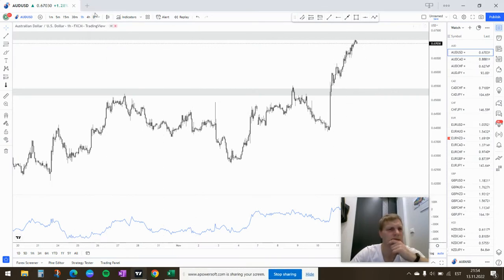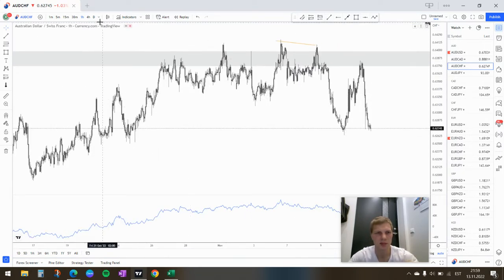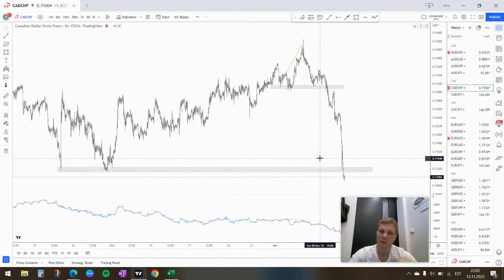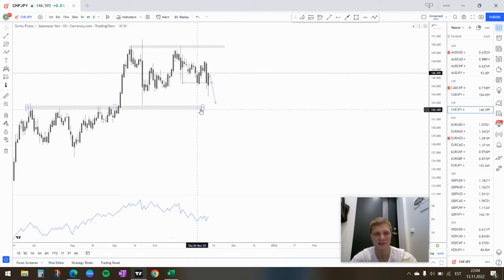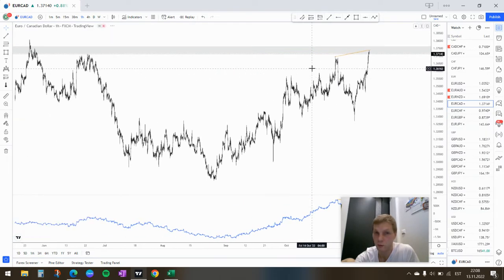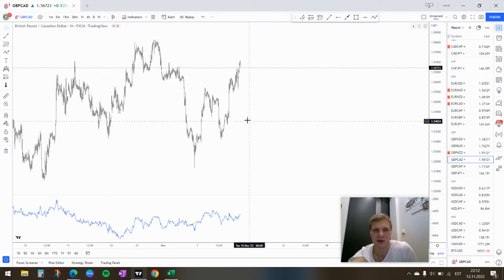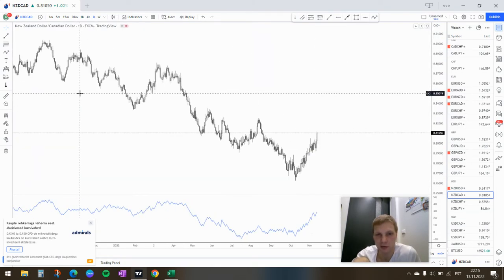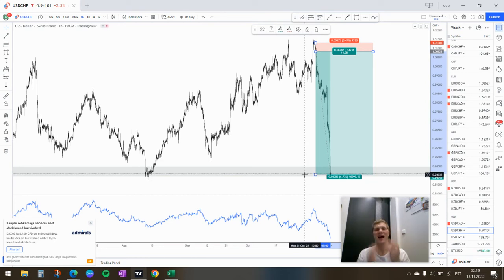Weekly outlook for next week trades